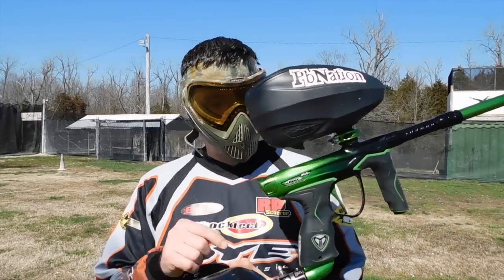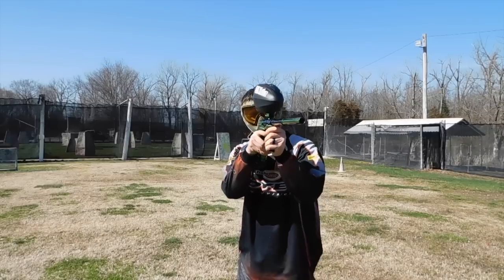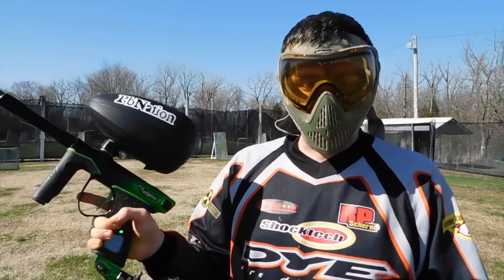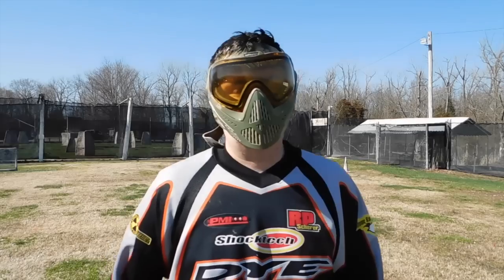New Dye M3s paintball marker shooting video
Dye's new high-end paintball marker, the M3s, just started shipping. We got ahold of one right away to bring you a quick shooting video.